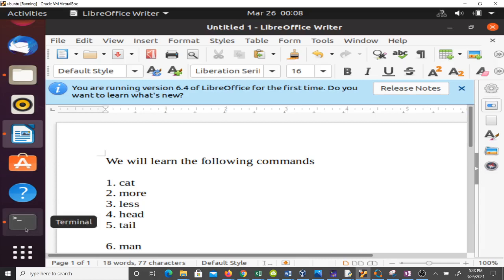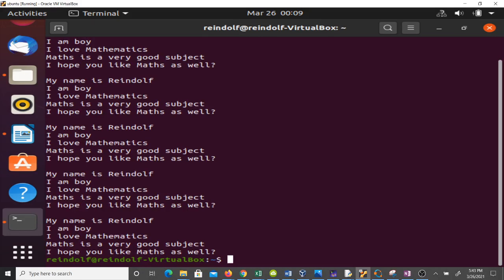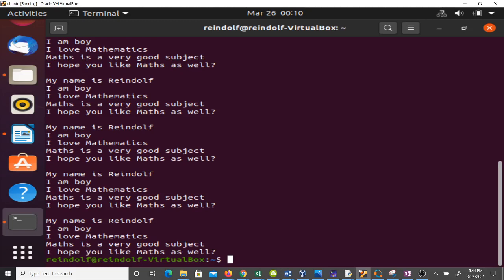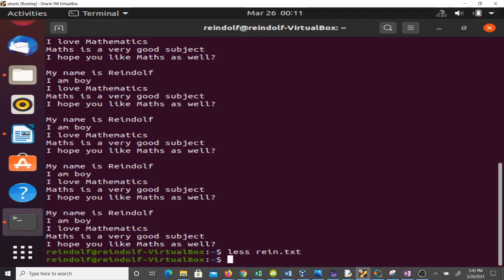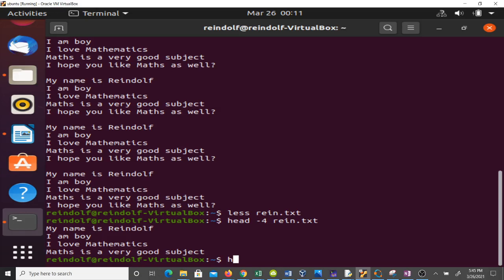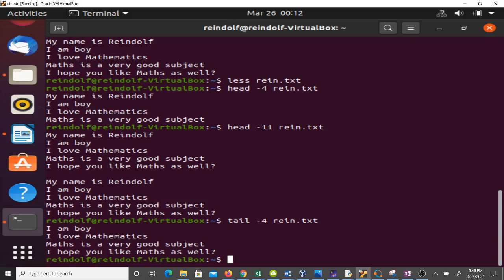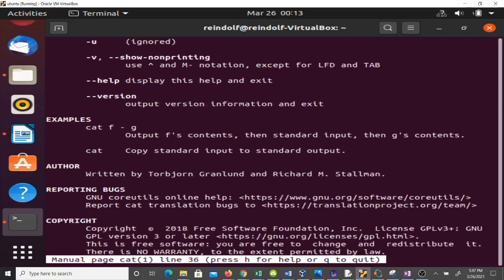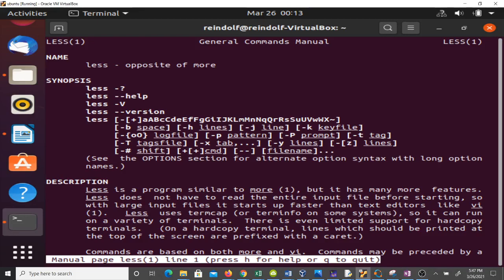Scientific Computing Lesson 3 (cat, more, less, tail and head commands)